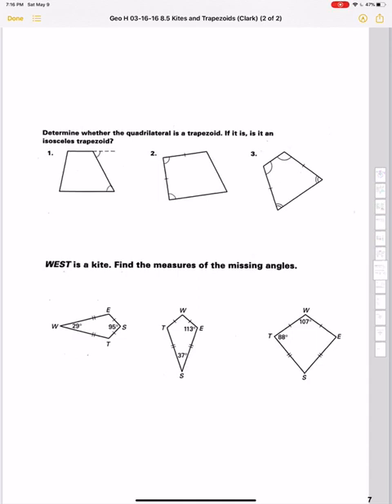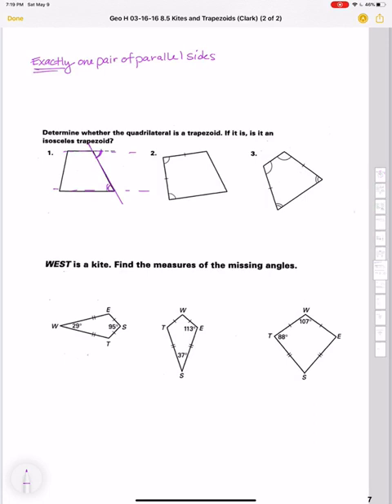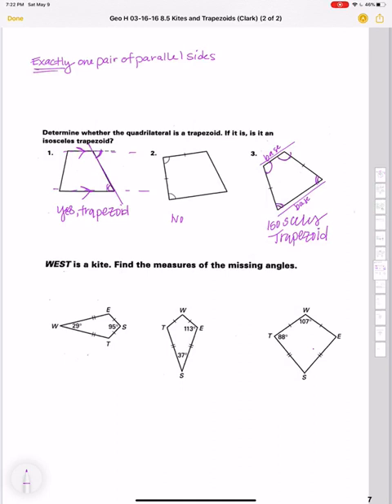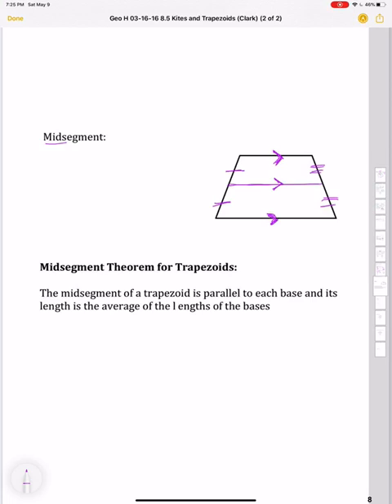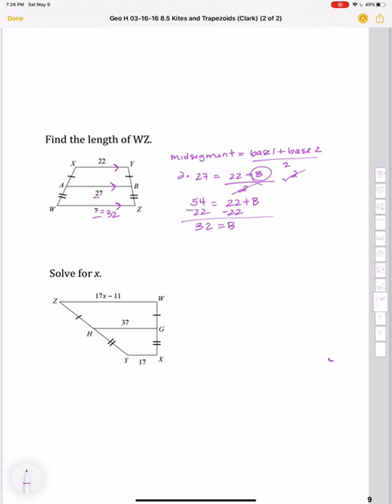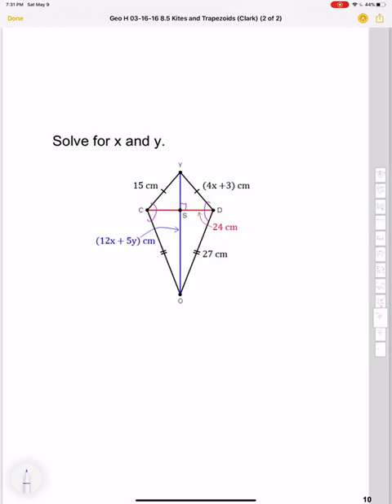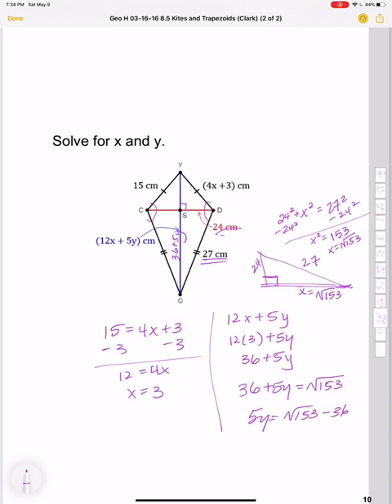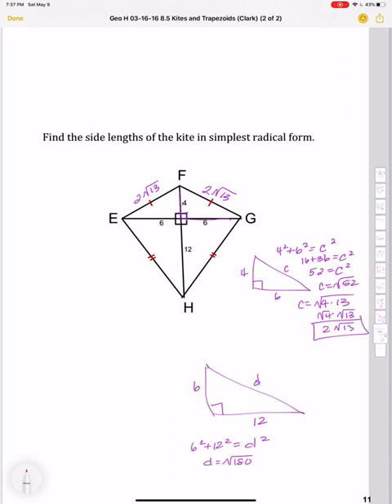Kites and Trapezoids Part II